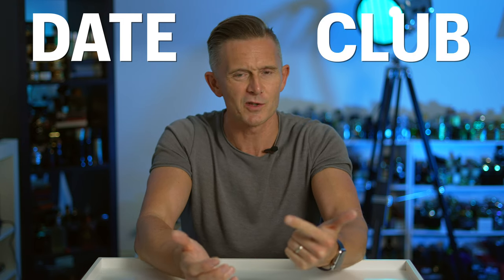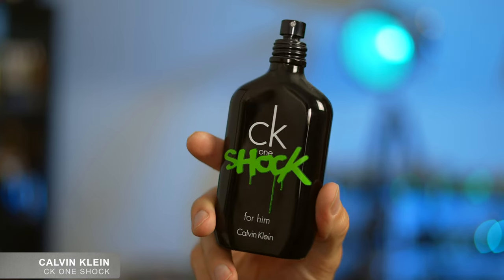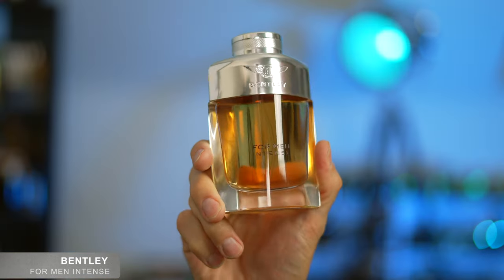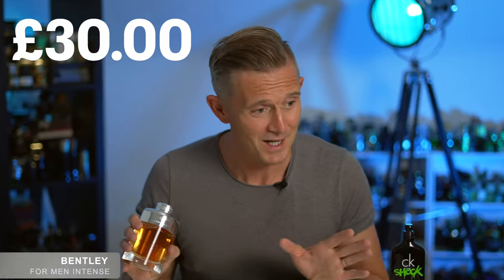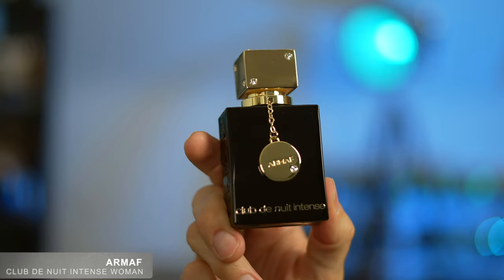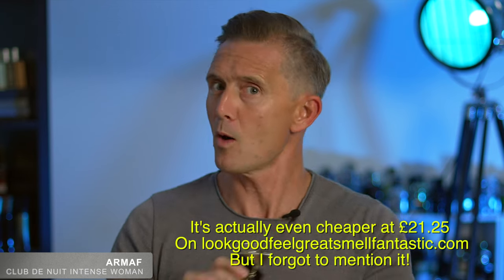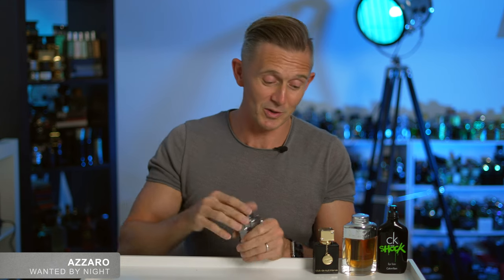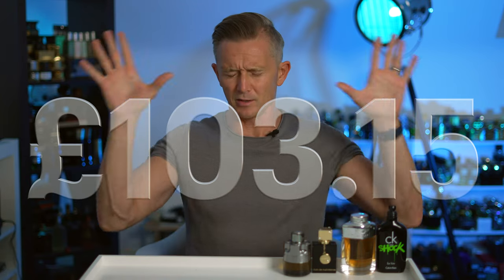CHEAP AUTUMN FRAGRANCES!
Fragrances are expensive right?  They don't have to be.  I've selected four stunning colognes for Autumn that can be had for a £100 budget.  These are some of the best bang for buck colognes that will be perfect for Date nights, Club nights out, formal occasions and casual day scents.

If you can beat by picks by choosing great fragrances for £100/$100 or less put them in the comments!